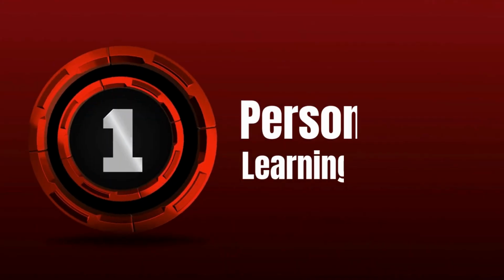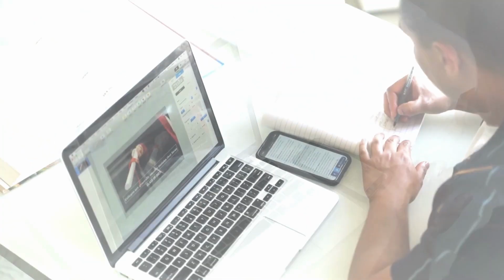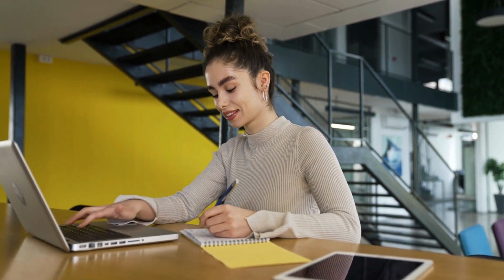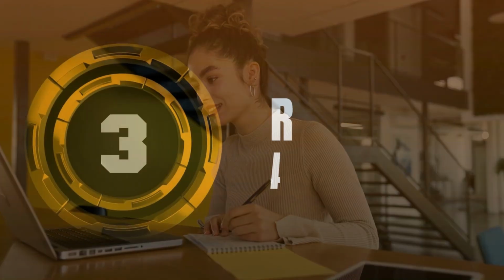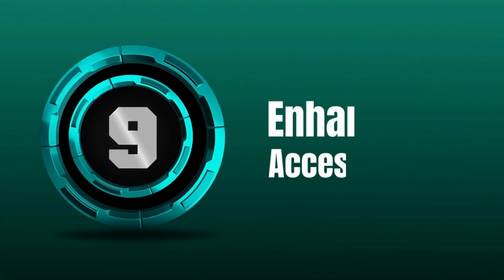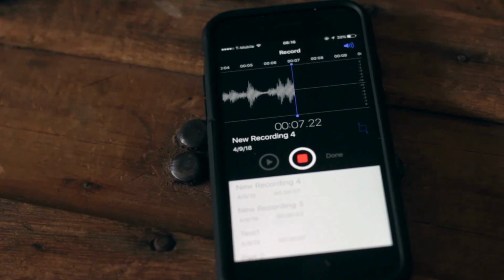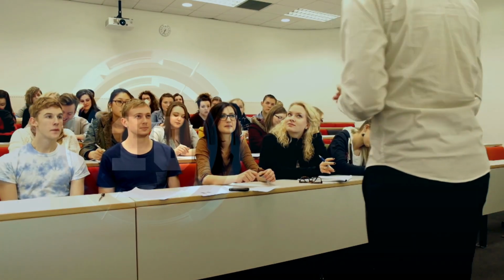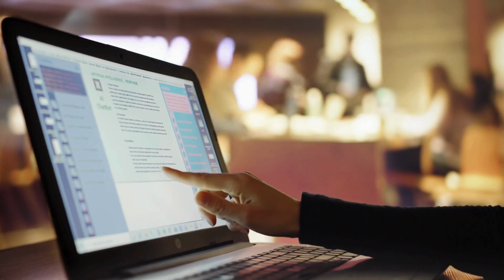How to use Generative AI in Higher Education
Explore the transformative potential of generative AI in higher education with our insightful video, 'How to Use Generative AI in Higher Education'. Uncover how this cutting-edge technology is revolutionizing teaching, learning, and research, offering personalized content, automating administrative tasks, and fostering innovation across academic fields. From creating custom learning materials to enhancing research methodologies, this video provides educators, students, and academic professionals with practical ways to integrate AI into their practices. Whether you're aiming to enhance classroom engagement, streamline course design, or boost research outcomes, our video is your essential guide to harnessing the power of generative AI in the educational landscape.